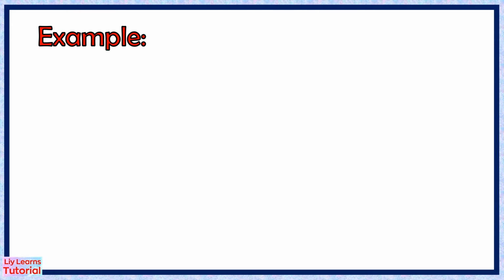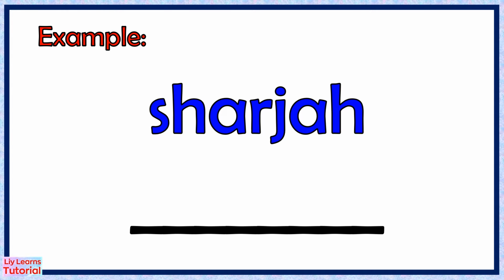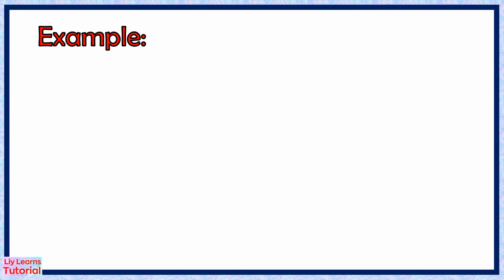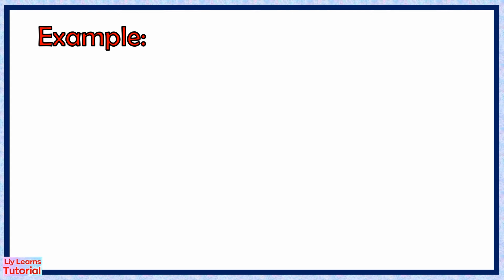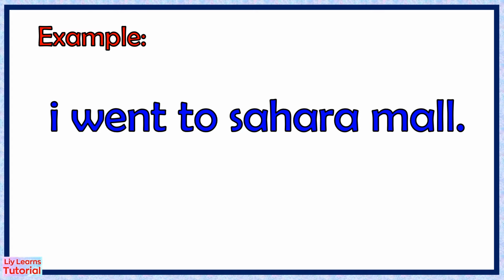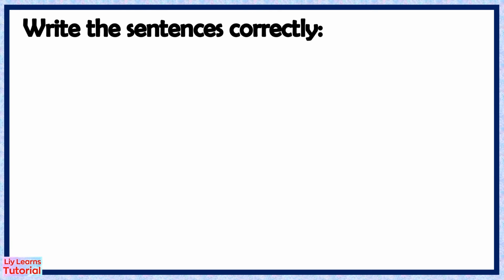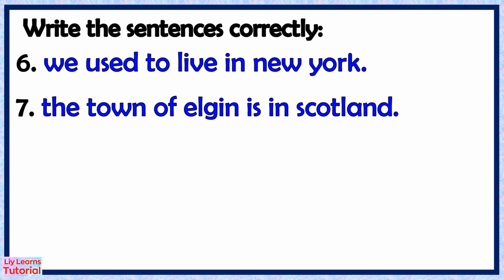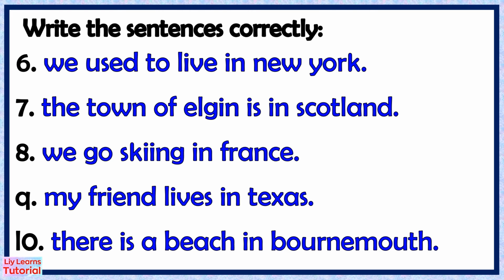CAPITALIZATION || Using Capital Letter for Name of a Place || Liy Learns Tutorial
Proper names are always capitalized. A specific name of a place is always capitalized, no matter where it appears in a sentence.